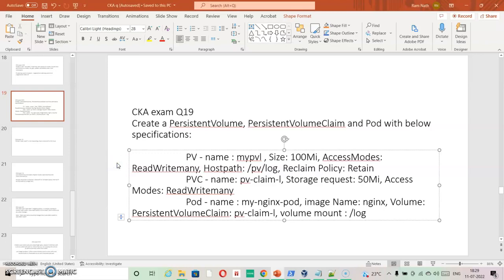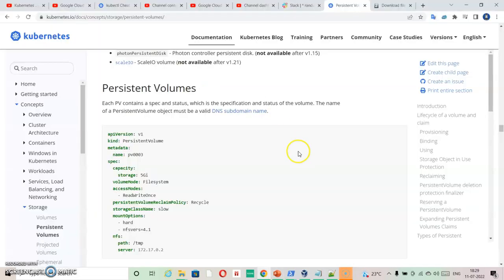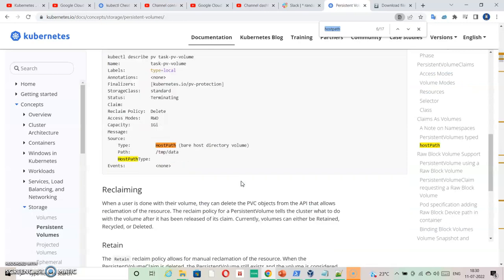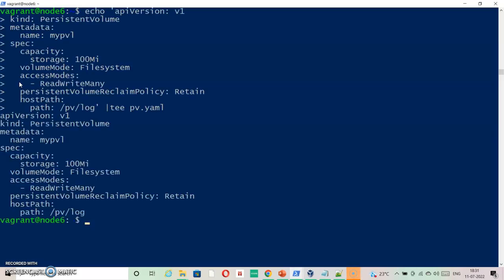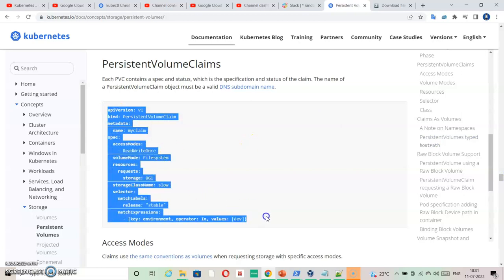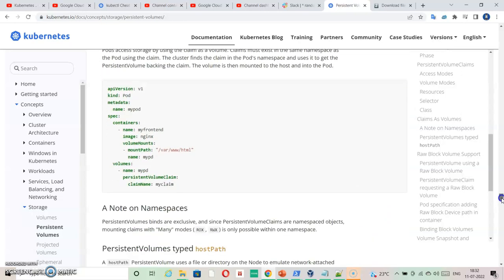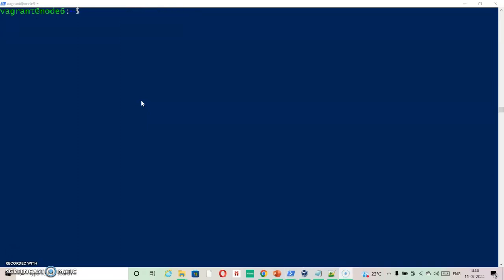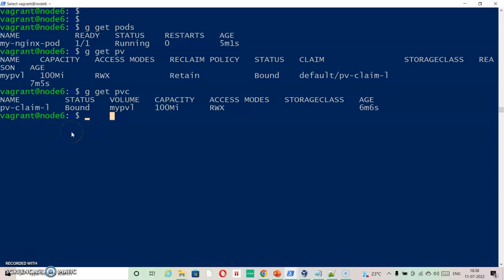19 - CKA exam Q19 with Solution...Craete a PersistentVolume, PersistentVolumeClaim and Pod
Q19) Craete a PersistentVolume, PersistentVolumeClaim and Pod with below specifications

  PV - name : mypvl , Size: 100Mi, AccessModes: ReadWritemany, Hostpath: /pv/log, Reclaim Policy: Retain
  PVC - name:  pv-claim-l, Storage request: 50Mi, Access Modes: ReadWritemany
  Pod - name : my-nginx-pod, image Name: nginx, Volume: PersistentVolumeClaim: pv-claim-l, volume mount : /log

It's an easy 1: kubenetes CKA DevOps security #2022

SOLUTION 19)
 alias g=kubectl

echo 'apiVersion: v1
kind: PersistentVolume
metadata:
  name: mypvl
spec:
  capacity:
    storage: 100Mi
  volumeMode: Filesystem
  accessModes:
    - ReadWriteMany
  persistentVolumeReclaimPolicy: Retain
  hostPath:
    path: /pv/log' |tee pv.yaml

echo 'apiVersion: v1
kind: PersistentVolumeClaim
metadata:
  name: pv-claim-l
spec:
  accessModes:
    - ReadWriteMany
  volumeMode: Filesystem
  resources:
    requests:
      storage: 50Mi' | tee pvc.yaml

echo 'apiVersion: v1
kind: Pod
metadata:
  name: my-nginx-pod
spec:
  containers:
    - name : mynginx
      image: nginx
      volumeMounts:
      - mountPath: "/log"
        name: mypd
  volumes:
    - name: mypd
      persistentVolumeClaim:
        claimName: pv-claim-l'|tee pod.yaml

g apply -f pod.yaml
 g describe pod my-nginx-pod
 g get pods
 g get pv
 g get pvc